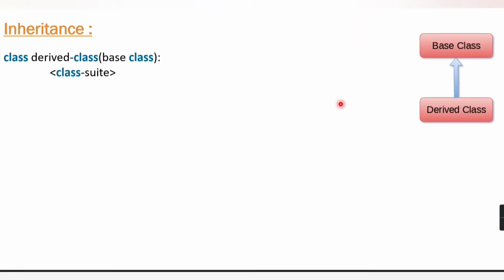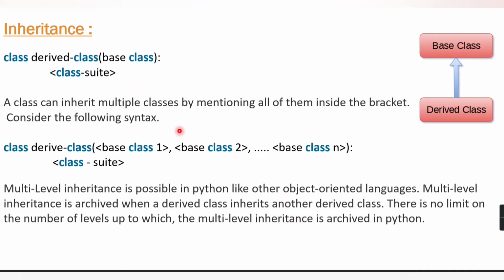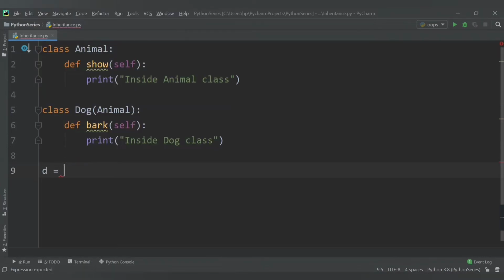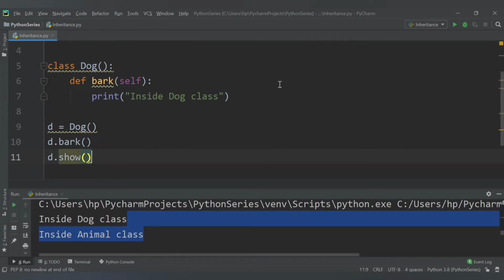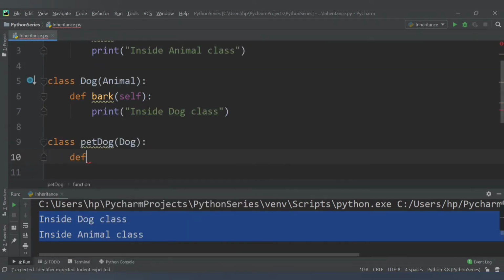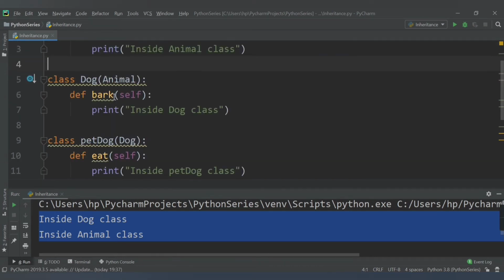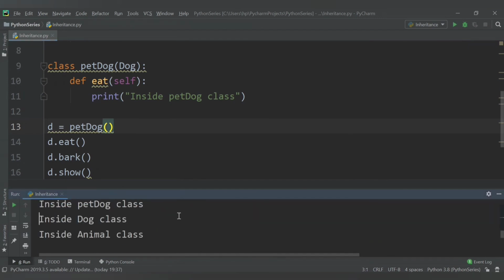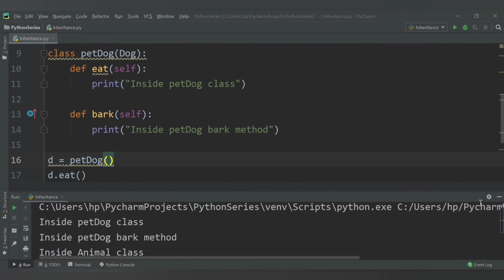Inheritance In Python | Multilevel Inheritance In Python | Python Tutorial | OOPs Concepts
For Beginners :
1. The core Basics & Fundamentals of Python
2. Syntax & Features of Python
3. Live Python coding and Examples

Your Queries -
inheritance in python
multilevel inheritance in python